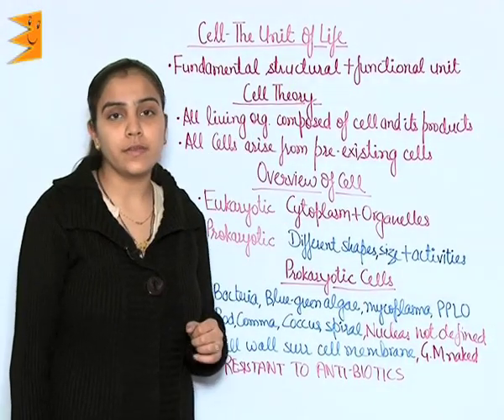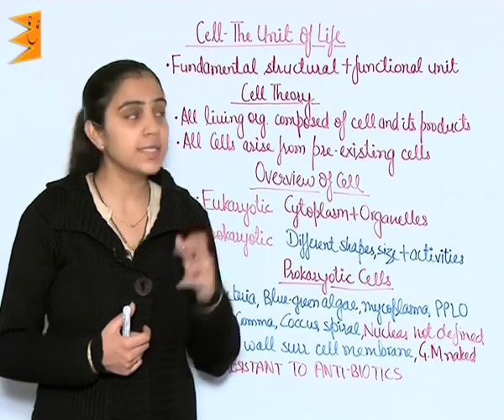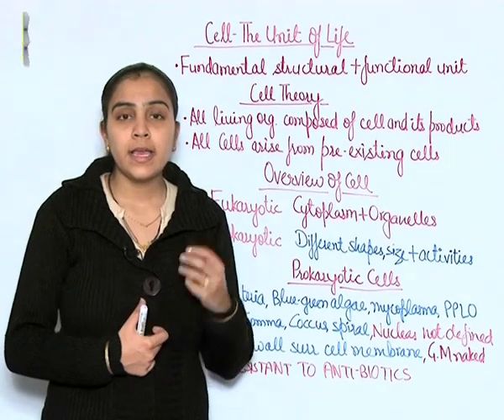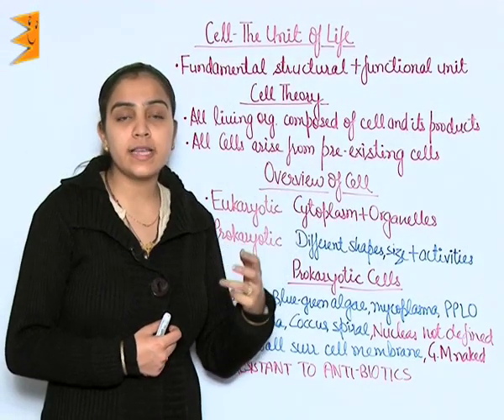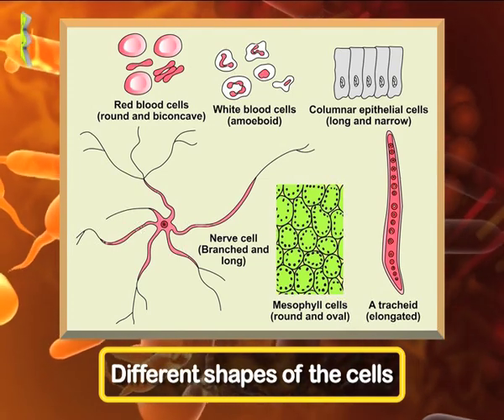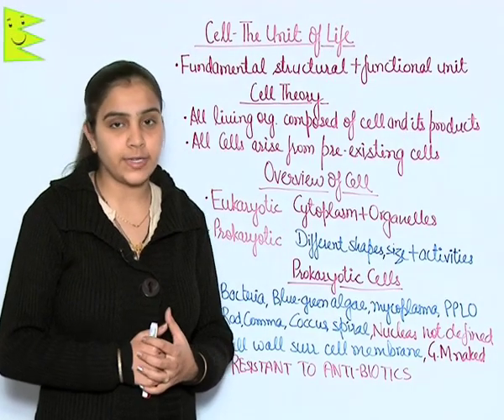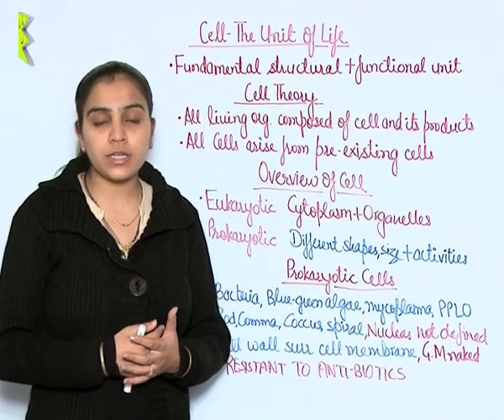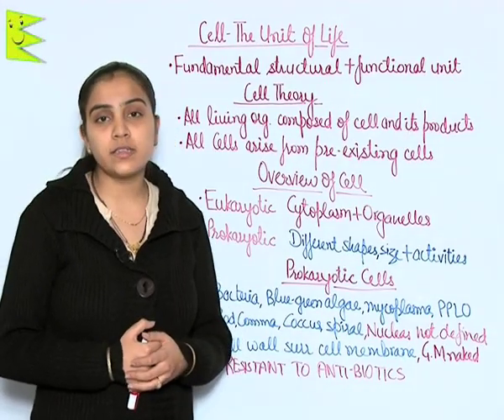CBSE Class 11 Biology Cell:The Unit of Life Cell:The Unit of Life |Extraminds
Topic: Cell:The Unit of Life
Extraminds